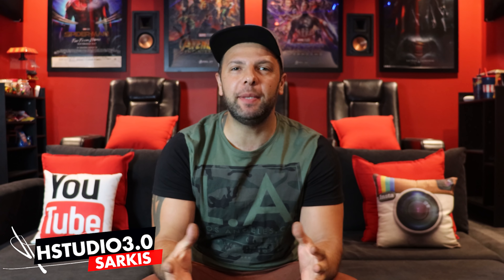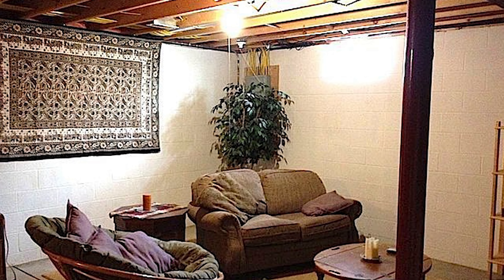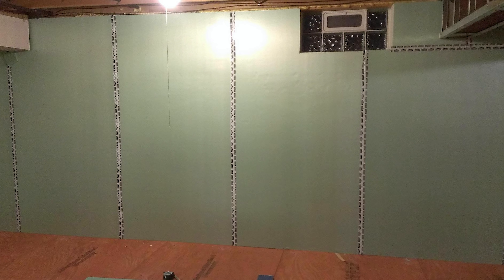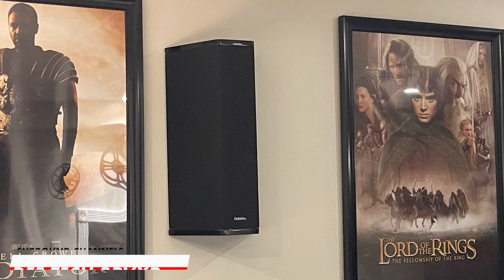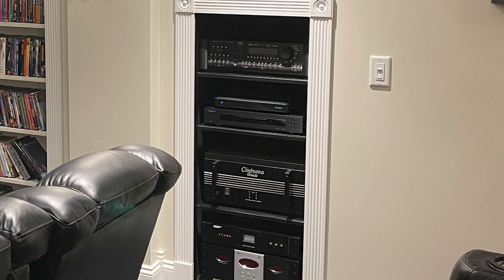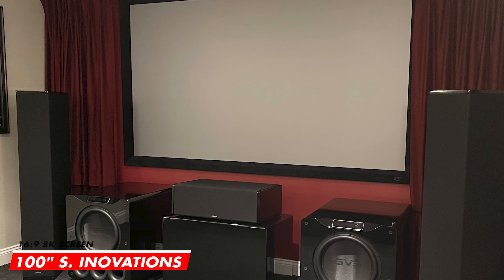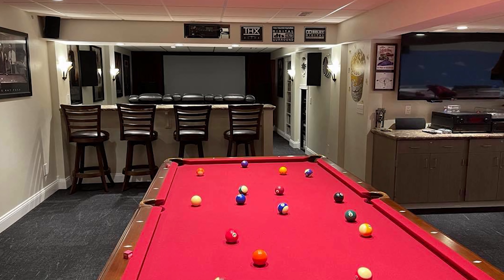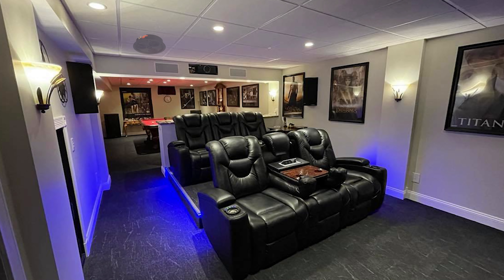GLADIATORS MANCAVE WITH A SECRET DOOR | SVS | DEF TECH | JVC 7.2 SETUP | EP 24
Home Theater Tours Episode 24 is a cracker of a mancave featuring Full Def Tech 7.4 surround sound setup, 2 SVS PB16 ULTRAs, Pool table area, Gaming area, a basement thats been transformed from nothing to something real special.

►ITEMS TO PURCHASE:
*DEF TECH BP3000TL
*DEF TECH CLR3000
*DEF TECH BPVXP SURROUND
*DEF TECH UIW75 INWALL
*SVS PB16 ULTRA SUB
*UMIK-1 MIC
*MINI DSP 2X4HD
*ANTHEM STATEMENT D2
*DIRECT HD TV
*OPPO BDP103D BLURAY
*EARTHQUAKE CINENOVA
*MONSTER POWER CENTER HTS3500
*FIRSTSURGE PRO FS140
*URC MX980 CONTROL
*INFINITY SM155
*DENON AVR5800
*ATI 2505 AMP
*LED STRIP LIGHTS

*Klipsch SUB10
*Klipsch Ceiling Speakers CDT3650C2
*Receiver: Denon AVRx4400H
*Marantz MM7055
*AC Infinity Cooling Fan
*4k Player: Sony UBPX800
*Lighting: RGB LED lighting
*Fiber Optic Star Light Kit
*Projector: Epson EH-TW8300
*Logitech Harmony Elite